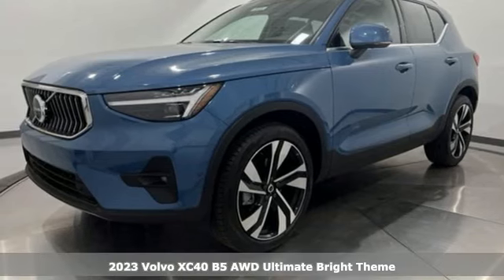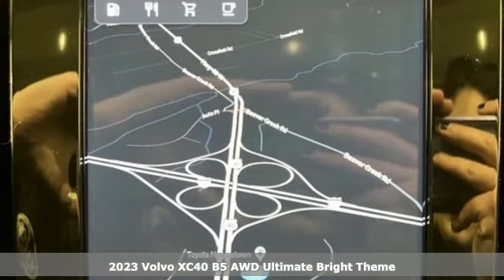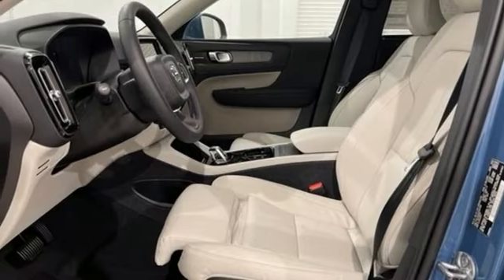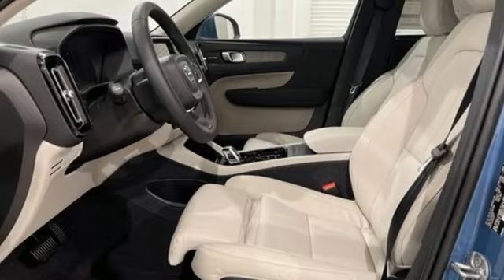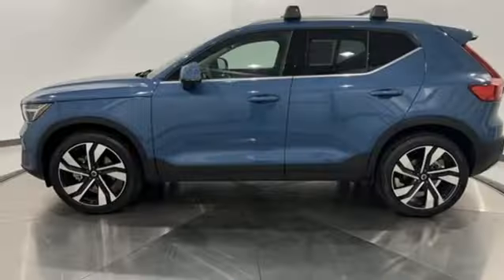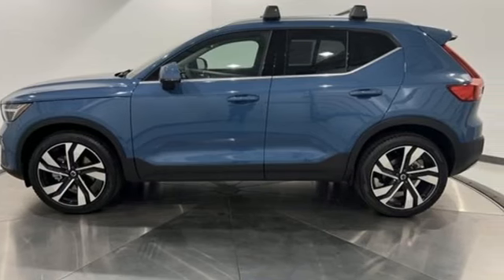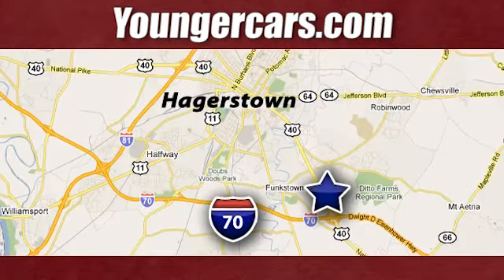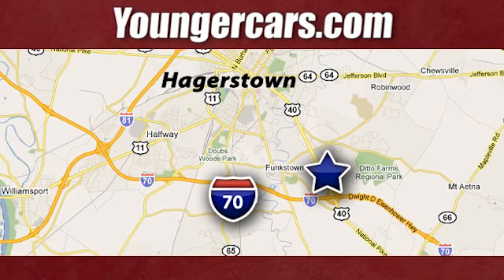New 2023 Volvo XC40 Frederick MD Hagerstown, WV R3562500 - SOLD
Year: 2023
Make: Volvo
Model: XC40
Trim: Ultimate
Engine: 2.0L I4 Turbocharged DOHC 16V LEV3-ULEV70
Transmission: Automatic with Geartronic
Color: Blue
Stock #: R3562500
VIN: YV4L12UA4P2007988
Priced below KBB Fair Purchase Price! 23/30 City/Highway MPGbrbrVolvo, the company putting people first. With a focus on Scandinavian design and human-centric innovation, our award-winning SUVs stand out on the road. Luxury, unparalleled technology, and effortless power translate to sedans that let you enjoy every mile of every journey. Our plug-in hybrid technology delivers an exhilarating drive with high performance and intelligent power. Find the Volvo of your dreams at Volvo Cars Hagerstown.brbrbrThe Younger Auto Group is the newly appointed Volvo Car Franchise Dealer for the Tri State area. Having a New Exclusive Dealership in Hagerstown, Younger Volvo continues to provide the same excellent level of service and sales as with our other franchises. Volvo has recognized Younger Volvo as an annual Volvo Excellence Dealer in every year we have represented the franchise. Our boutique store and attentive personnel create long lasting relationships through your entire sales and service experience. Come see for yourself why Younger Volvo is the name you can trust. Check out our customer reviews and see why your friends and neighbors choose Younger! Our New Vehicle Internet Sale Price includes rebates, incentives and dealer discounts. All customers may not qualify for all incentives. Sales tax, tags, fees and a $500 processing charge are additional. MSRP or Manufacturers Suggested Retail Price may or may not be the final selling price due to a number of factors. Please contact the dealership to determine all final sales prices. To provide you with the best upfront pricing, ePrices are valid on in stock units only. Internet Sale Prices (ePrices) are valid based on manufacturer incentive program time periods. We make every effort to provide accurate information; please verify options and price before purchasing. All prices, specifications, and availability are subject to change without notice. All financing is subject to approved credit. Pictures may be for illustrative purposes only; offers not valid on prior sales. Please contact Younger for details and availability.

Be One!

Address:
1945 Dual Highway